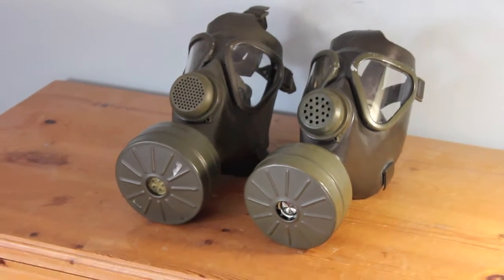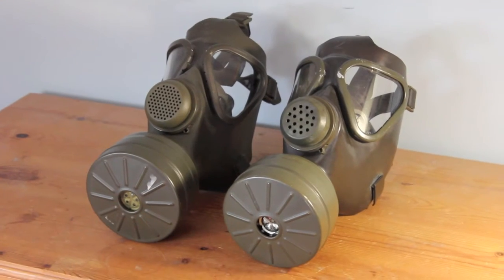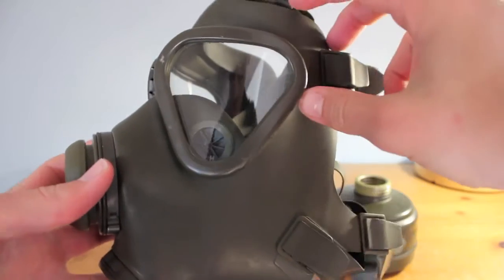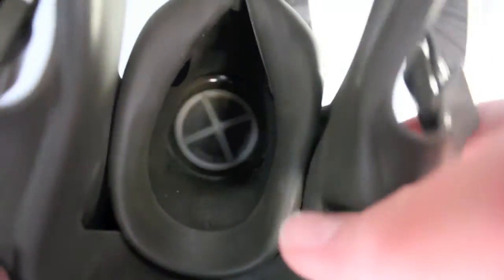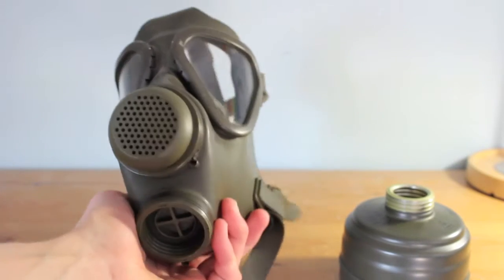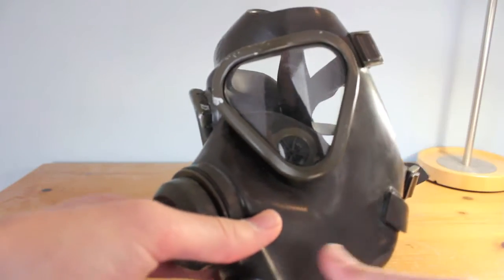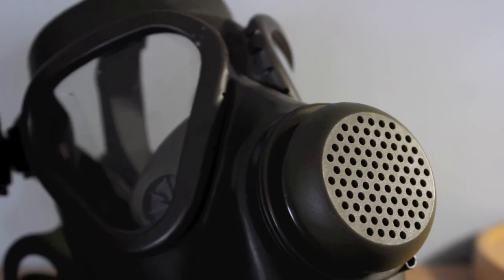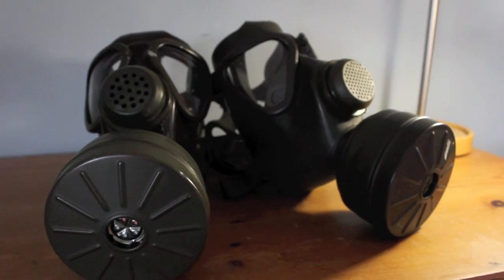German M65 & M65z Gas Masks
A video about two German made gas masks, the M65 as used by the Bundeswehr, and the M65z, used for civil defence.